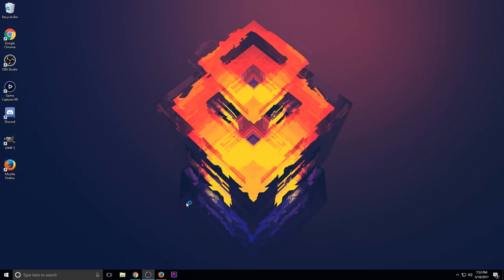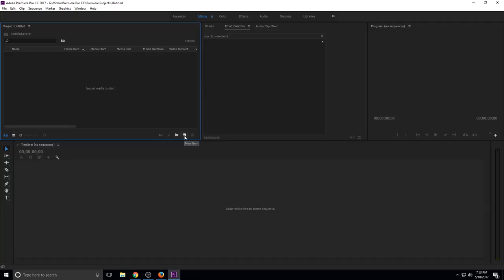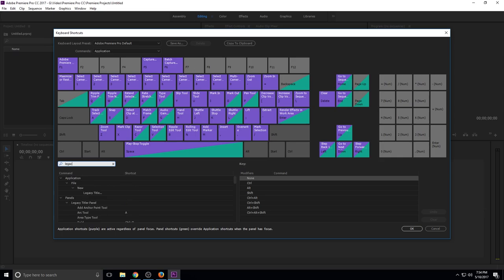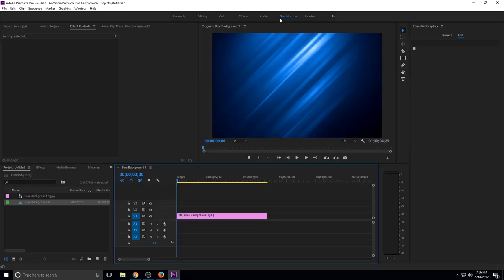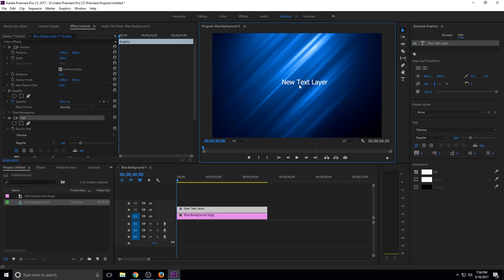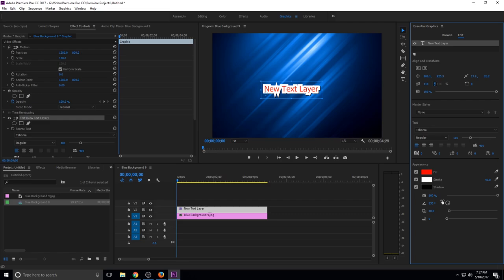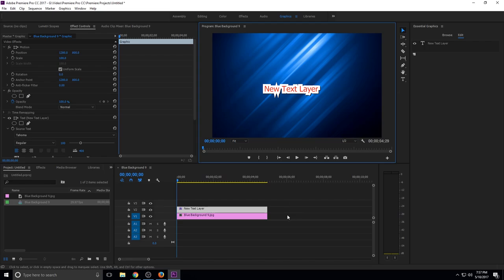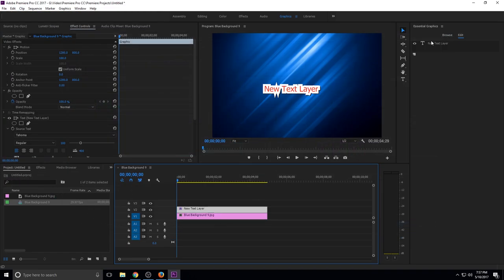Adobe Premiere Pro CC 2017 Missing Titles/Text Object Fix! (Legacy Titles)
I hope this quick fix helped you! Be sure to ask a question if you are unsure!!

New Videos Everyday!
Streams EVERYDAY.